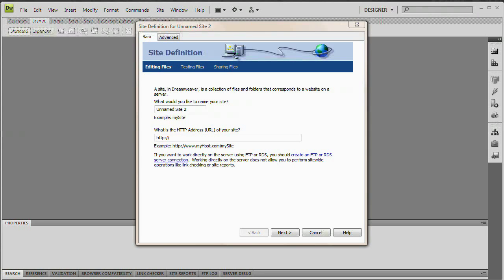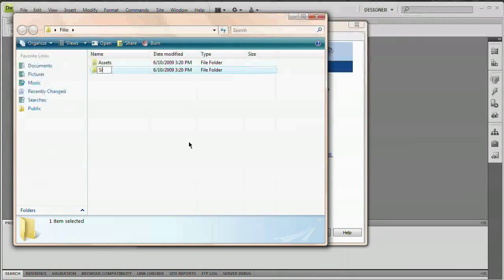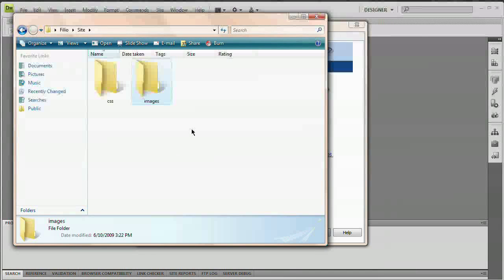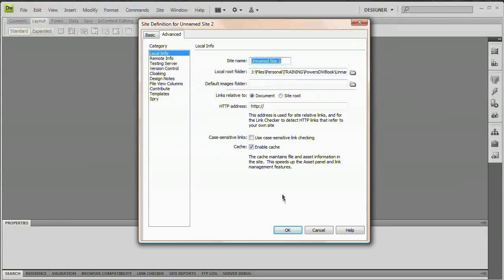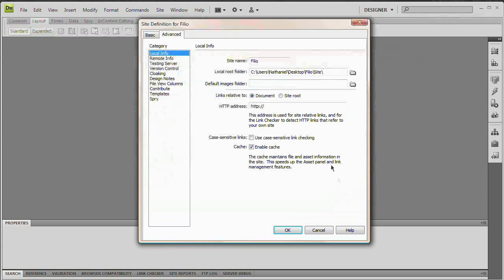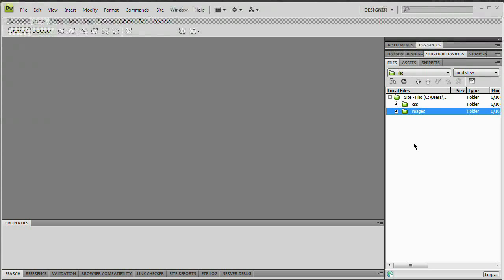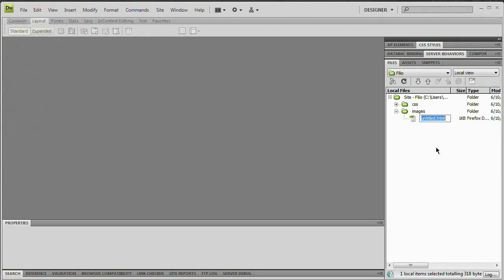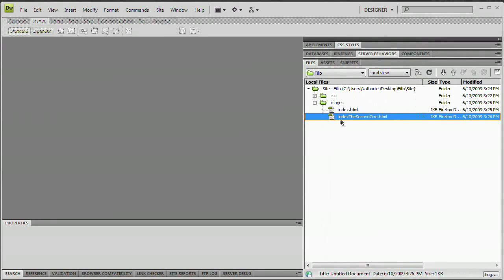Dreamweaver CS4: Define Site Local Root Folder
Defining your site or local root folder as Dreamweaver calls it is the one thing you absolutely want to be able to do. Defining this root folder is the first step to using Dreamweaver very effectively and allowing Dreamweaver to manage your site for you and keep all of the links-everything from images to other pages-updated as you move pages, elements, and files around in your site.
Defining a root folder takes a lot of the headache out of managing a website and allows you to properly use Dreamweaver. We are using Dreamweaver CS4 in this video but you should be fine following up to several versions back. Have fun!

This is one of the tutorials found in the May-June 2009 Tutvid.com newsletter.